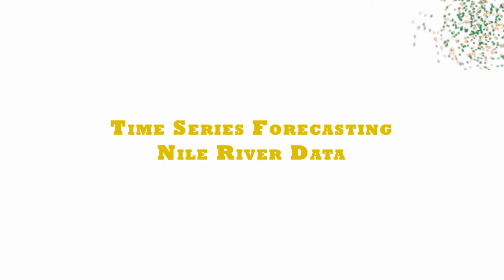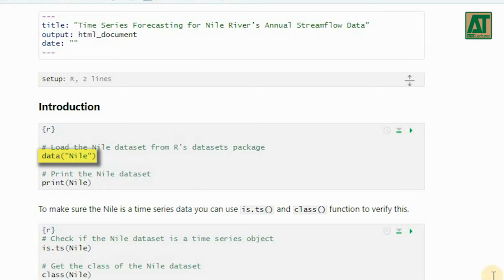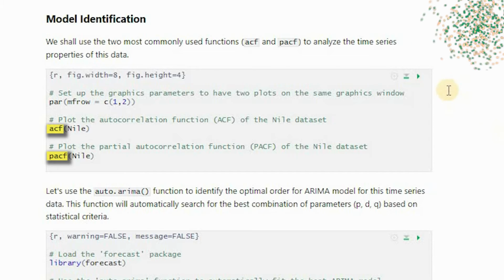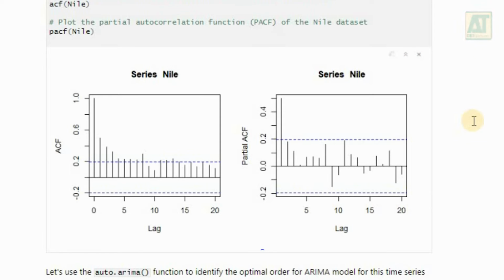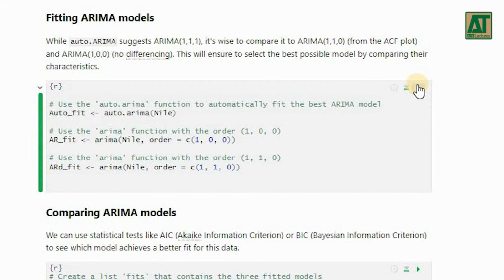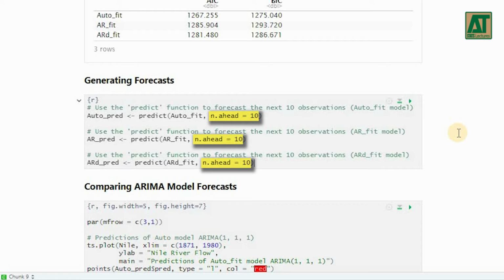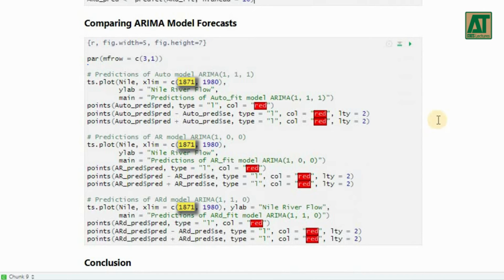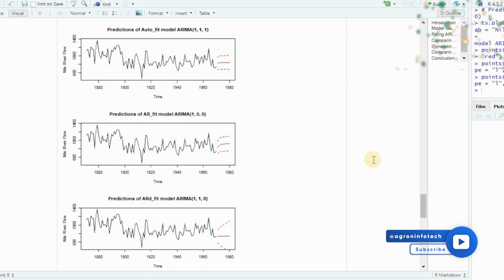Time Series Forecasting for Nile River's Annual Streamflow Data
You'll learn how to analyze time series properties, identify the optimal ARIMA model using functions like acf and pacf, compare different ARIMA models using statistical criteria, and generate forecasts for future observations. The video provides a step-by-step guide with code examples in R, making it accessible for beginners and helpful for anyone interested in time series analysis.

Video contains:

1. Introduction
2. Data description
2. Model Identification
3. Fitting ARIMA Models
4. Comparing ARIMA Models
5. generating Forecasts

Don't miss out on mastering Time Series Analysis in R! Watch the full tutorial and enhance your data analysis skills. 🚀